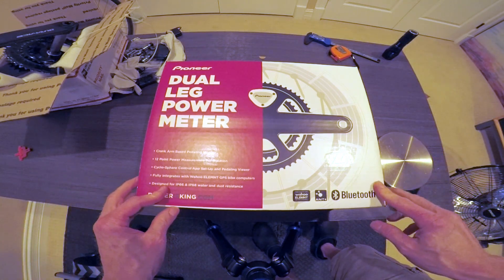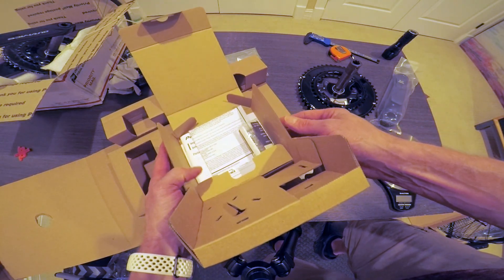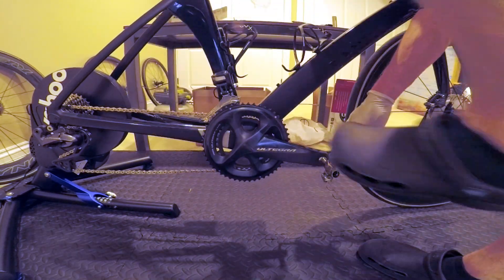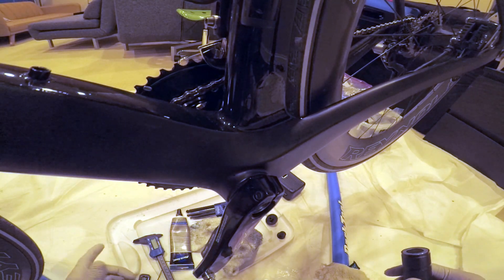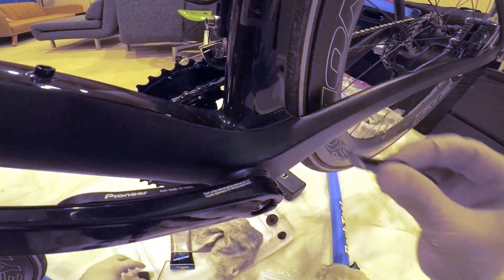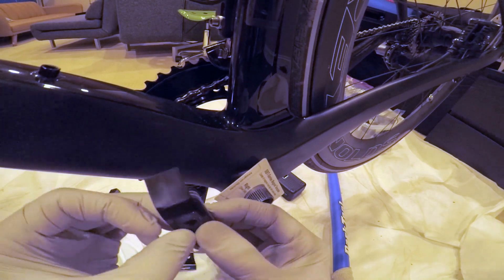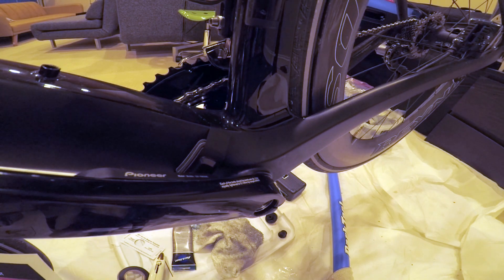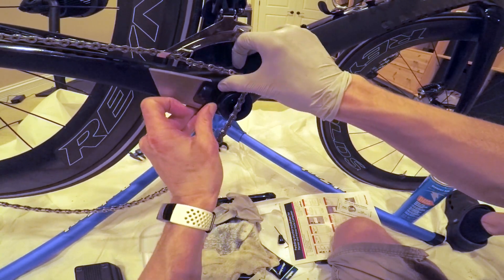Pioneer Power Meter: Dual Leg SBT-PM91 Bluetooth/ANT+ Installation and Setup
The Pioneer SBT-PM91 Bluetooth/ANT+ dual power meter provides power and cadence data, like most bicycle power meters. But also offers the flexibility to use as a left or right side only solution. It also has some extra functionality around left/right efficiency and balance not available from other meters. Doesn't quite meet the claimed weight of 61g. 4g for magnets is excusable, I suppose. Maybe the 8g (69-61) difference is the CR2032 batteries?